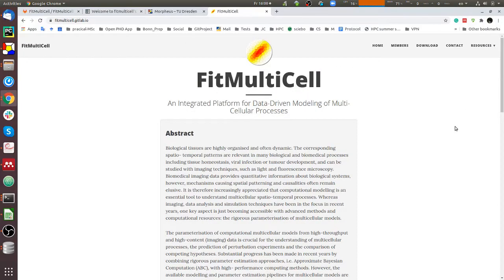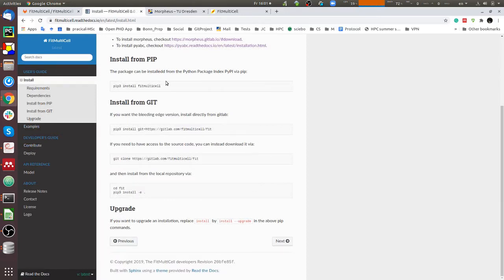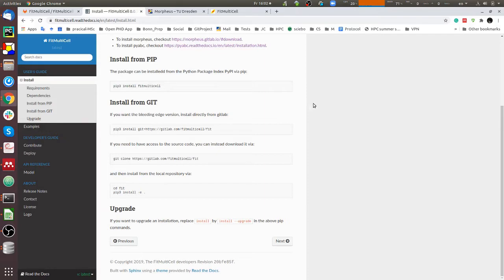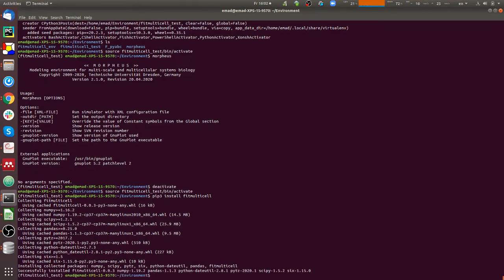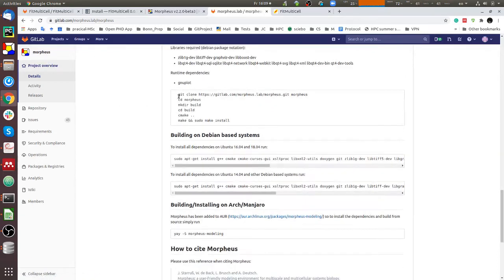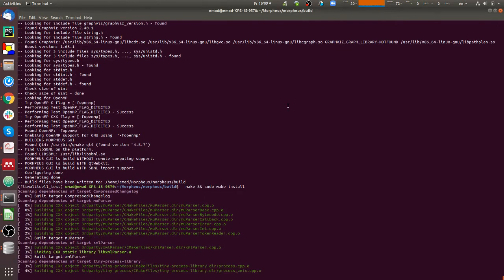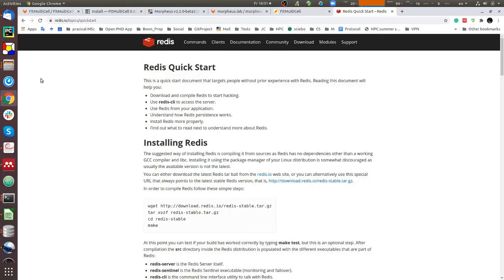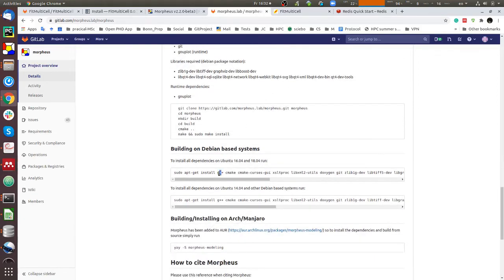Fitulticell tutorial - part 1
This video covers the installation step of the different components of the FitMultiCell pipeline